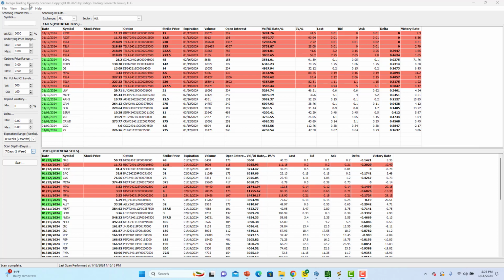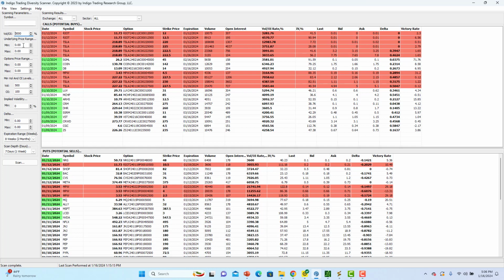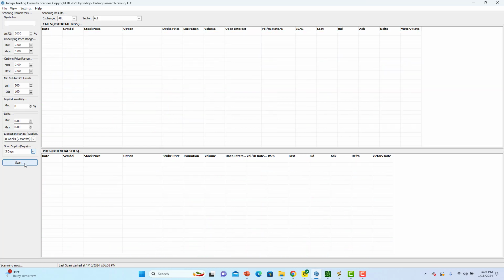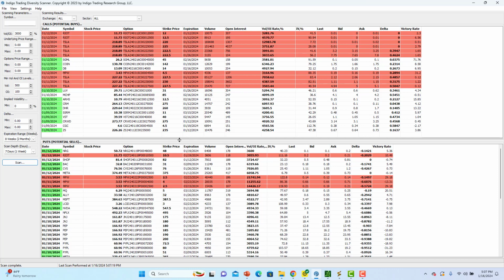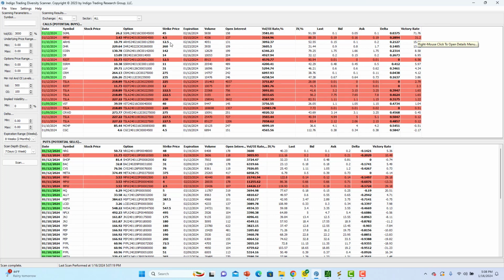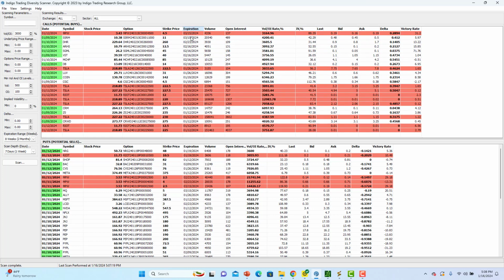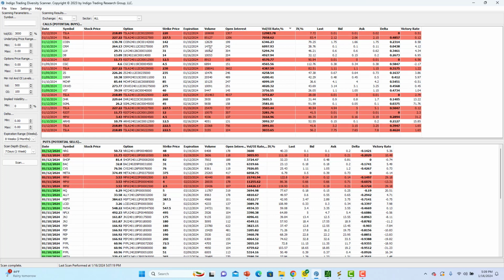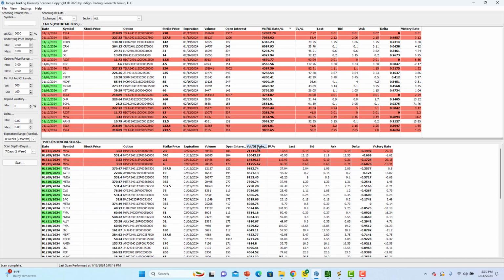How to scan in the Indigo Scanner